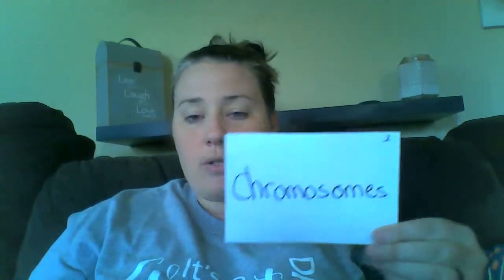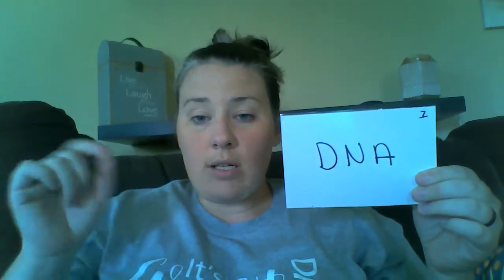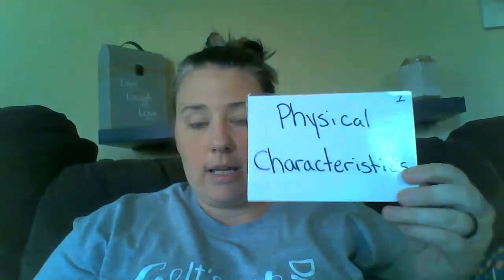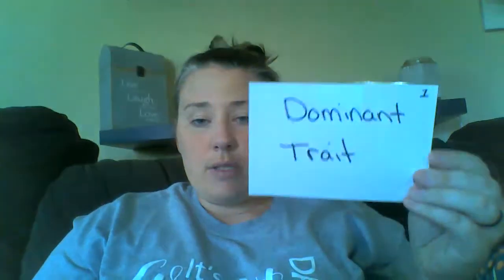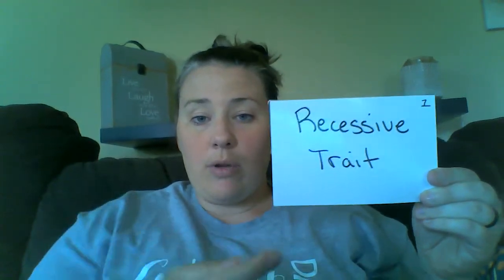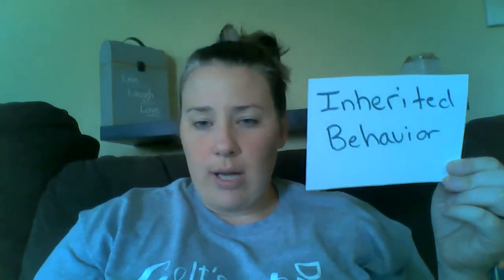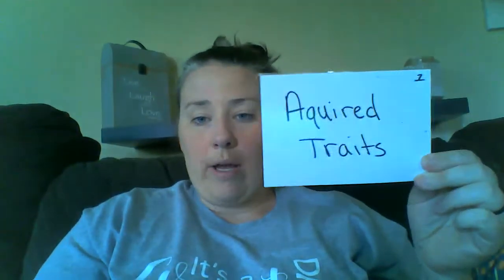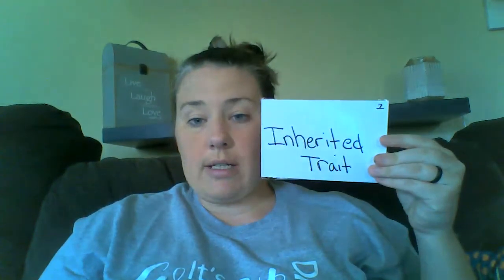5th Grade Genetics- Video 1- 5.L.3